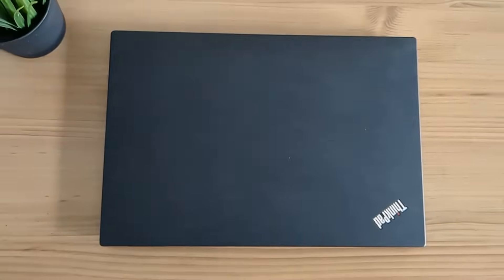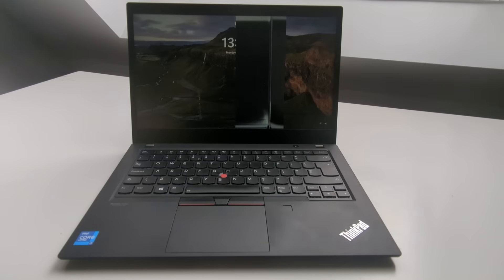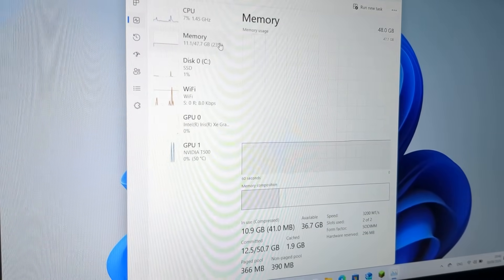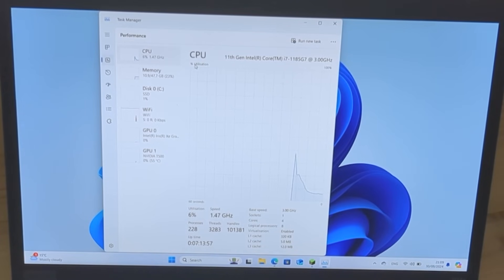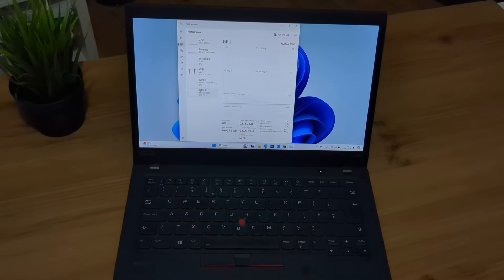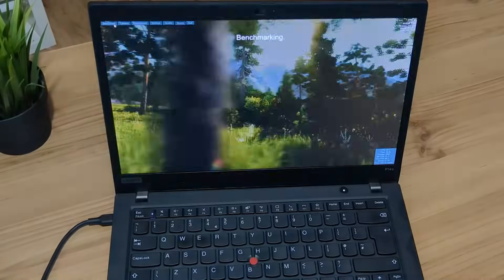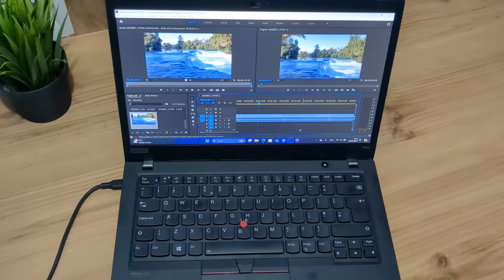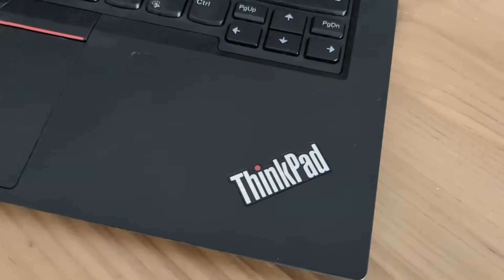This WORKSTATION ThinkPad cost $3000 in 2021, I bought it for $200. Can it be fixed?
Hi everyone, welcome back to another video on the channel. Today we're covering the ThinkPad P14s Gen 2 I picked up off eBay for only £200.. but with a pretty obvious defect. Can we fix it, and are there any other issues to overcome. Well stick around to find out.

The P14s Gen 2 is a lightweight workstation laptop for those who require powerful GPUs in a slim form factor. It comes with an i7 1185g7 CPU, 16GB RAM and the mighty Nvidia T500 Graphics... so on paper it looks like a great deal. But is it?

I've got many more videos upcoming. And LIKE, to show your appreciation.

CHAPTERS:

00:00 - Intro
00:18 - The ThinkPad P14s Gen 2
00:55 - Overview and Unboxing
02:07 - Screen Replacement
03:10 - RAM Upgrade
03:25 - Screen Issues
04:21 - Post Repair
06:50 - Cinebench R23
07:43 - Valley Benchmark
08:37 - Premiere Pro Test
09:45 - Minecraft
10:23 - General Usage
10:55 - Outro